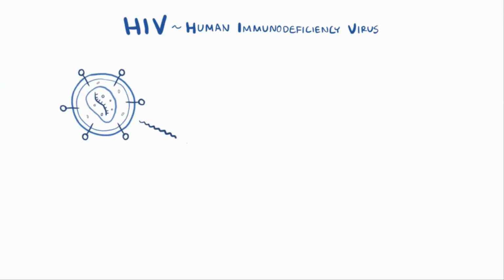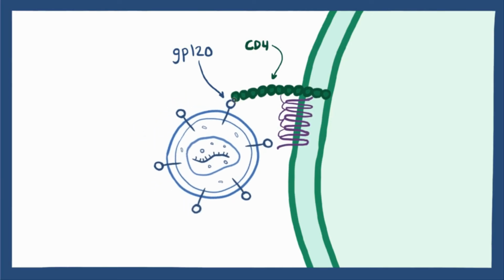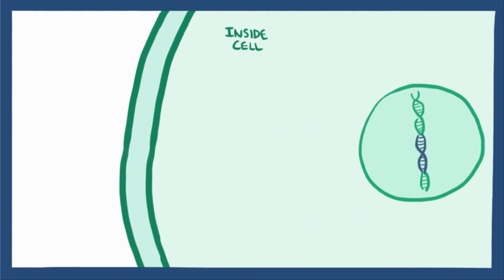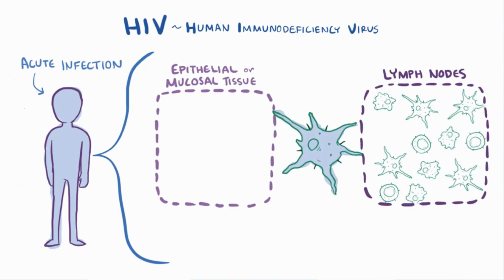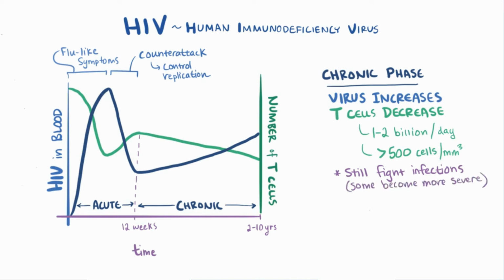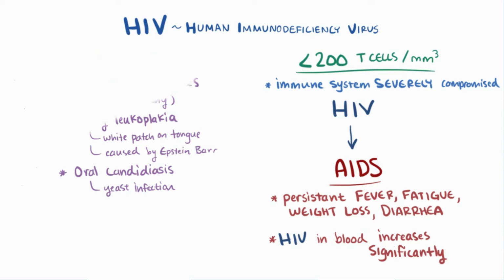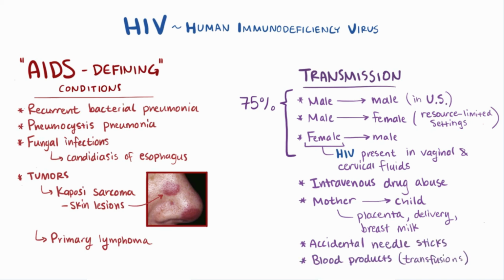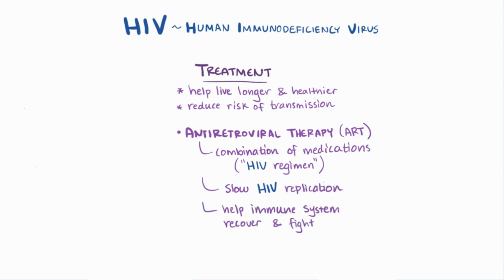HIV and AIDS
HIV & AIDS - signs, symptoms, transmission, causes & pathology by Osmosis